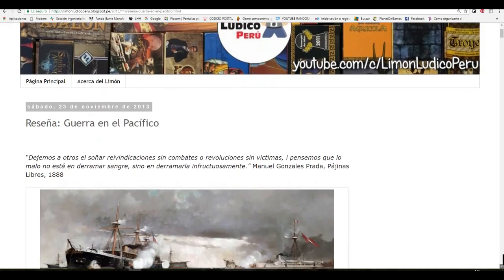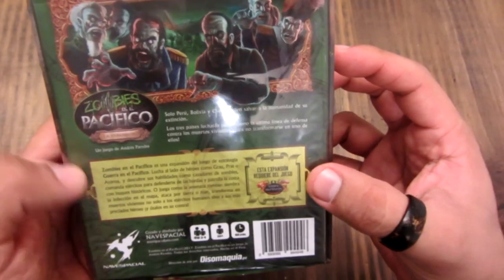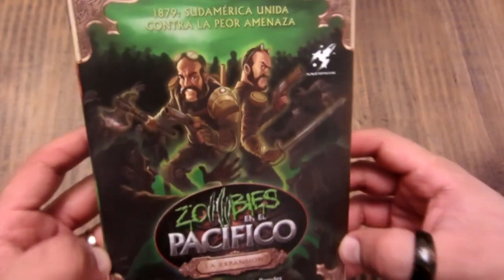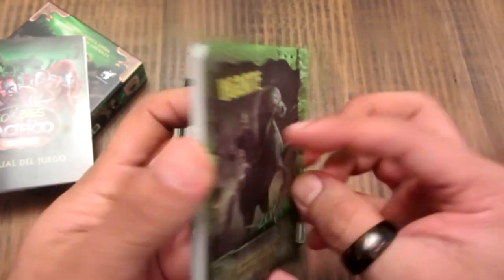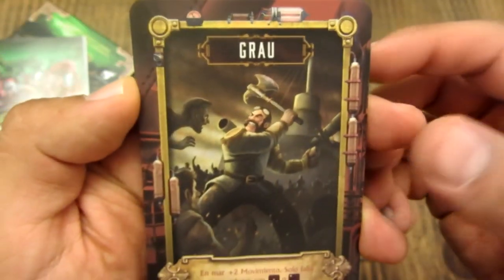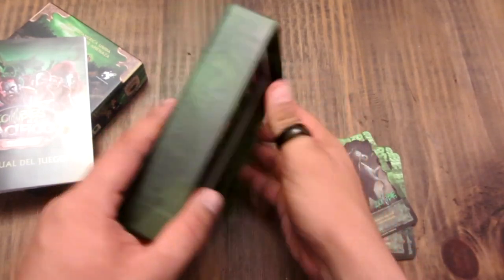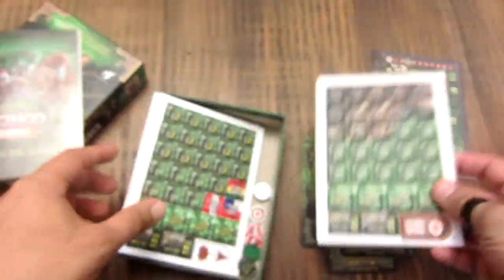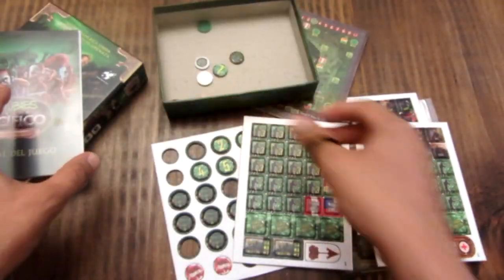Unboxing: Zombies en el Pacífico - Expansión de Guerra en el Pacífico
Aquí el contenido de la primera expansión del juego peruano Guerra en el Pacífico. Los Zombies han llegado a Sudamérica y nuestros héroes son los encargados de de combatirlos.

Aquí la serie de videos que hice el 2015